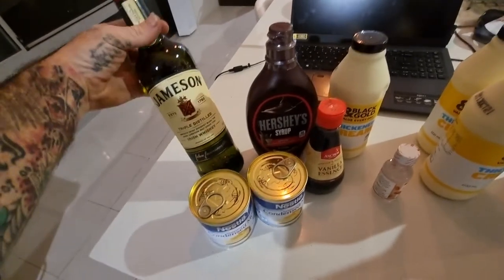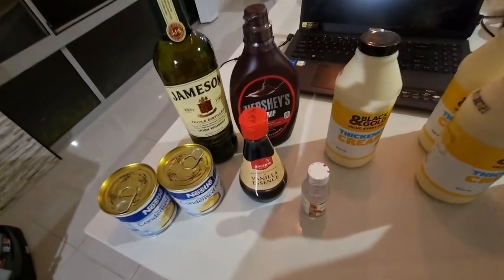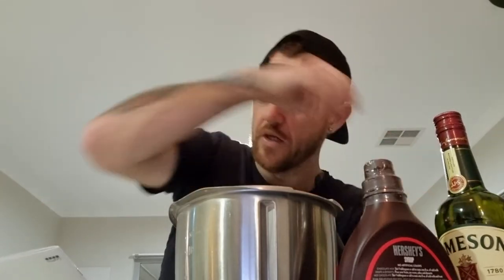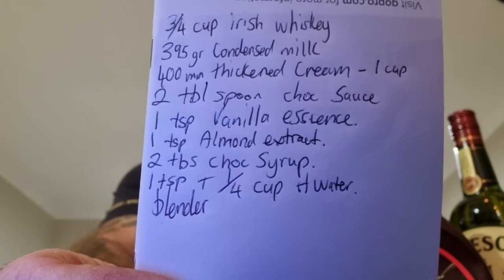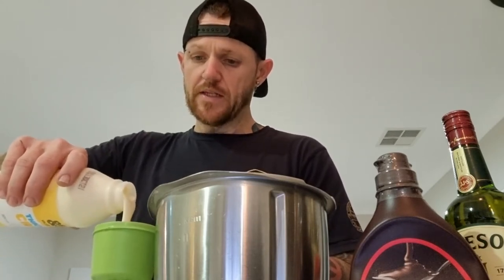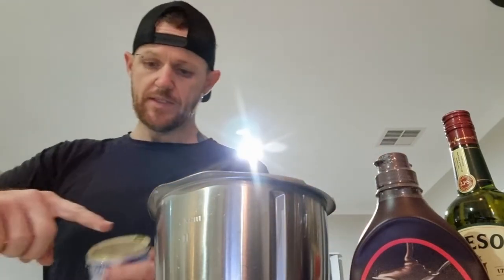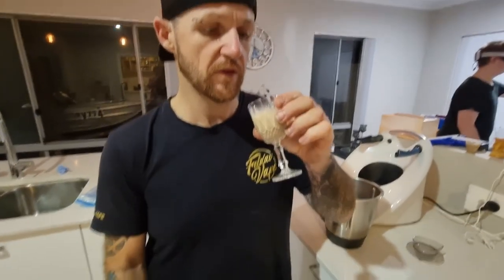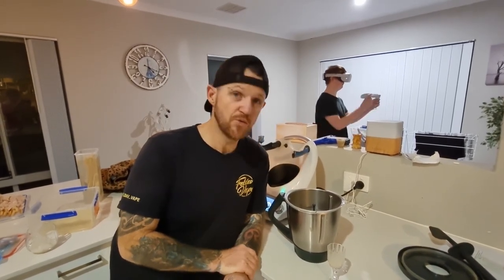How To Make Homemade Baileys with Irish whiskey, cream, condensed milk and a couple other items.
How To Make Homemade Baileys
Hi everyone here's a quick recipe on how to make homemade baileys a deliciously creamy alcoholic drink
3/4 to 1 cup of Jamesons Irish whiskey
1 cup thickened cream
1 tin of condensed milk
2 tablespoons of chocolate sauce
1 teaspoon of vanilla extract
1 teaspoon of almond extract
1 teaspoon instant coffee with 1/4 cup hot water.
bottle and serve chilled over ice.
yummmmo
peace out and stay moist.